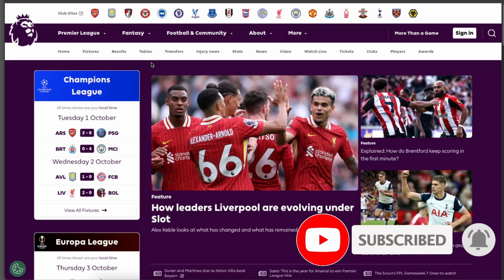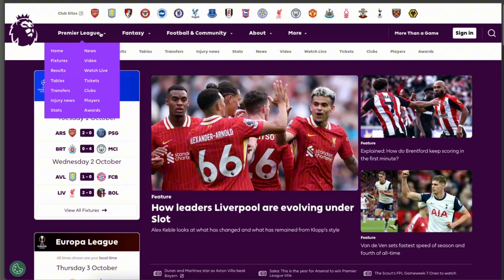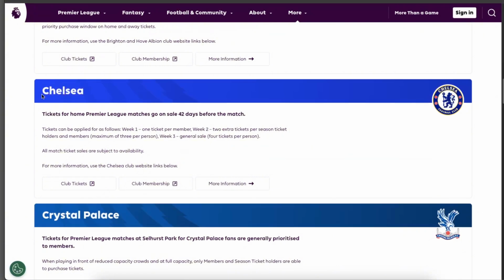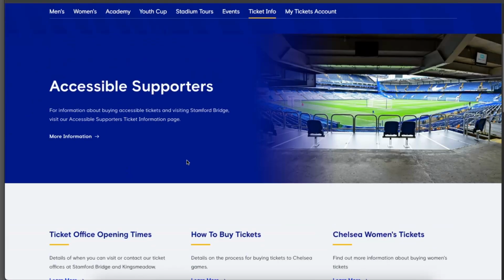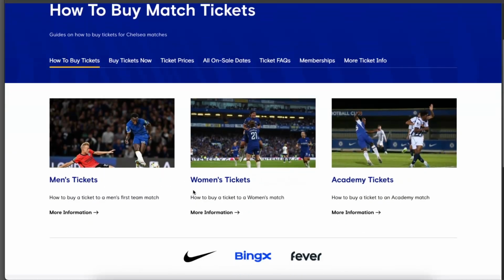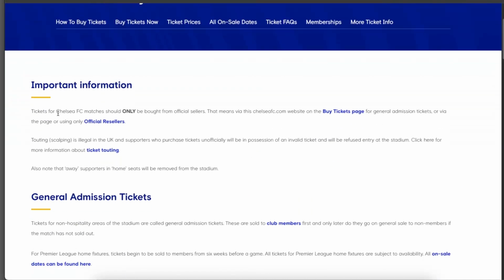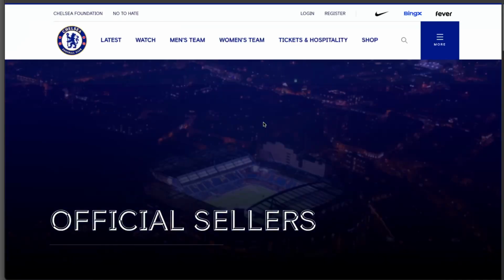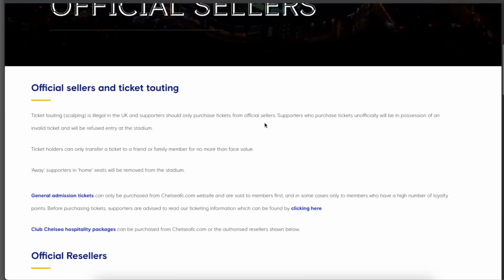How To Buy Premier League Tickets Online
In this video I show you How To Buy Premier League Tickets Online!